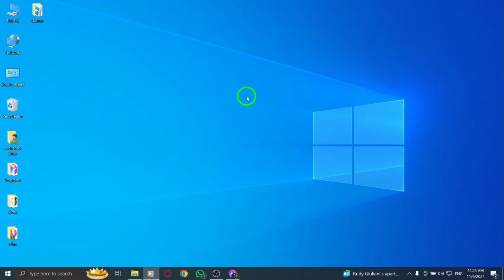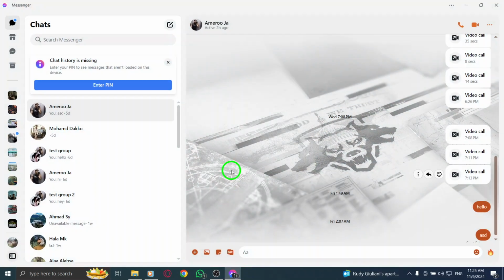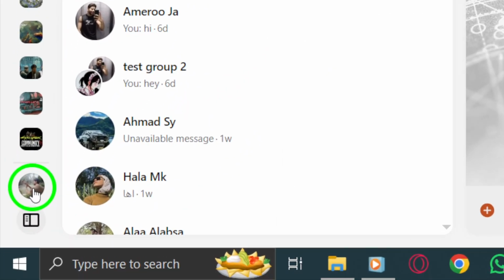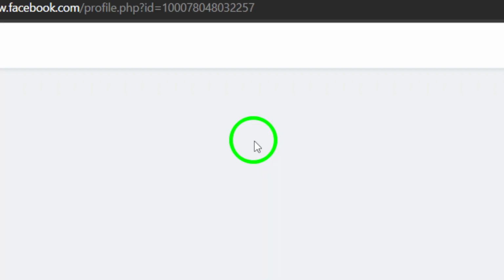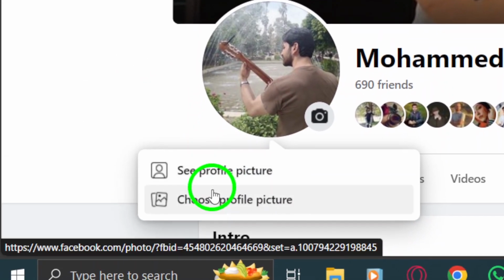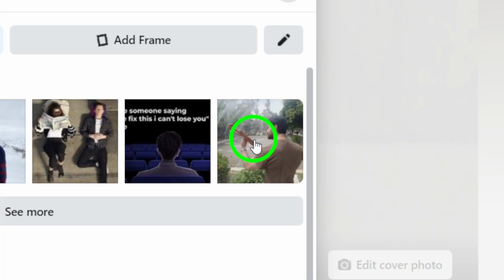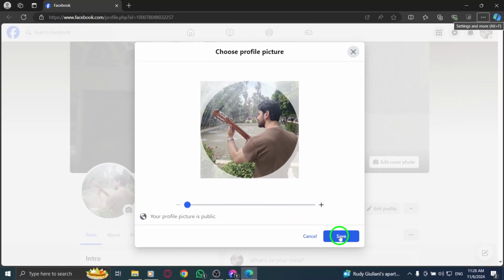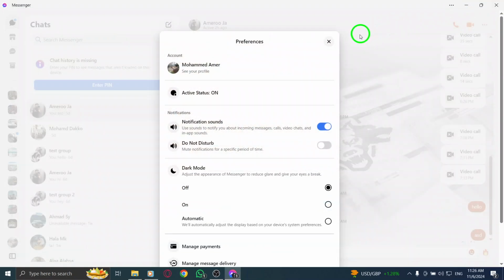How To Change Profile Picture On Messenger App On PC (New Update)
Learn how to change your profile picture on the Messenger app with this easy step-by-step guide. Updating your profile is a breeze with the new features, so let’s get your account looking fresh!

Steps:
1. Open Messenger
2. Click on your profile picture at the left side menu
3. Click on Preferences, then your photo
4. At the next page, click on your profile photo
5. Click "Choose profile picture" and select a new image
6. Confirm the step

Chapters:
00:00 Intro
00:12 Soultion
01:05 Outro